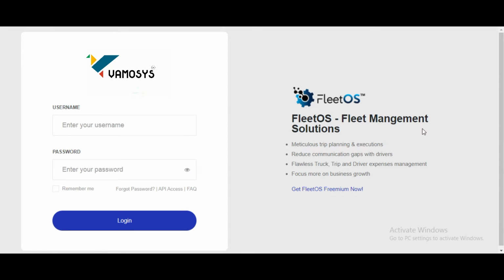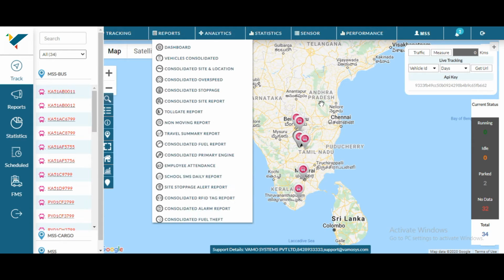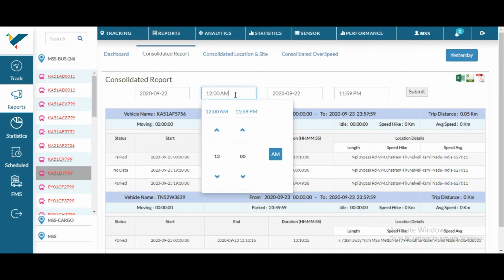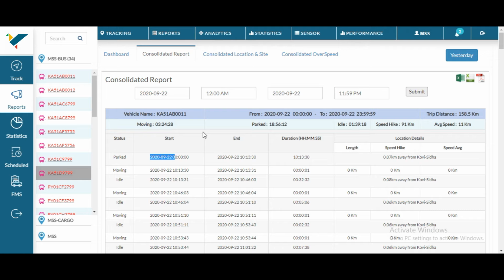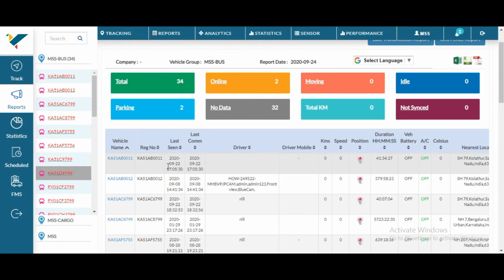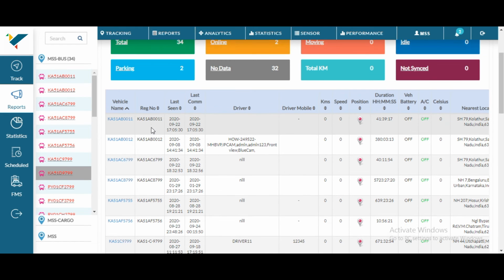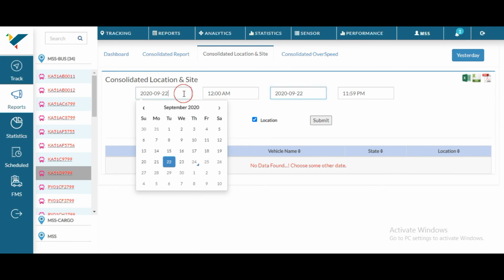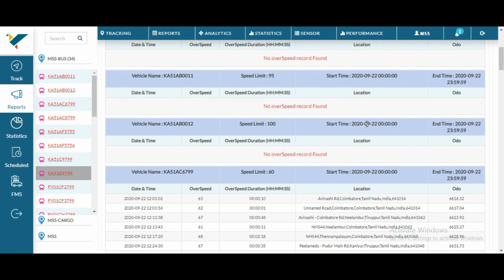GPS Tracking Software Multiple Reports | Idle & Parking | Overspeed | Location Tracking | DEMO VIDEO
Demo video of VAMOSYS GPS Tracking Software on multiple reports of vehicle tracking.

In this demo video, you will get detailed insights on how to view and download various reports from VAMOSYS GPS Software.

Reports Generated

Vehicle Status - Idle, Parking or Moving
Vehicle Location
Overspeed Report
Stoppage Report
Fuel Report
Tollgate Report
Travel Summary Report
Consolidated Report

About VAMOSYS